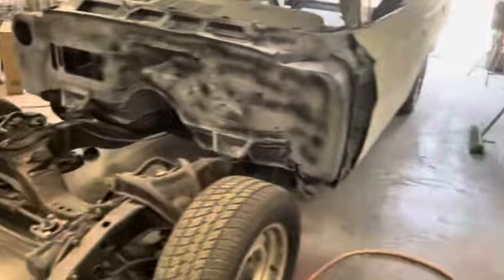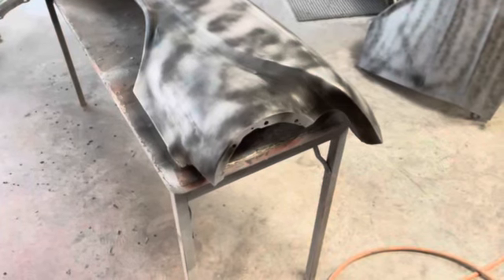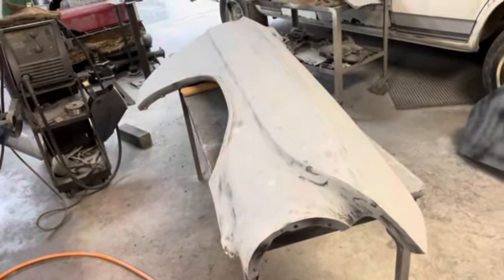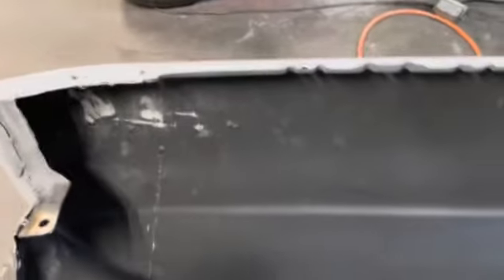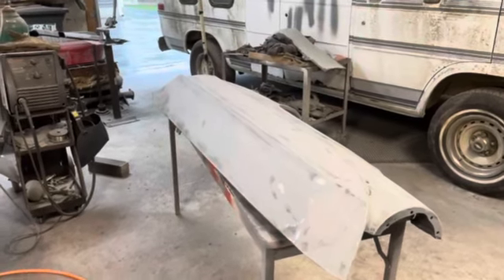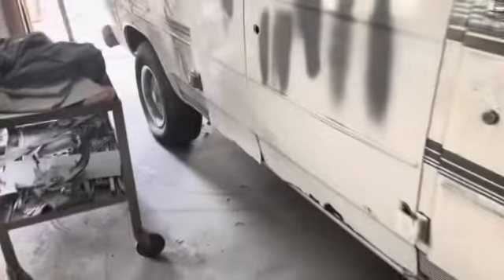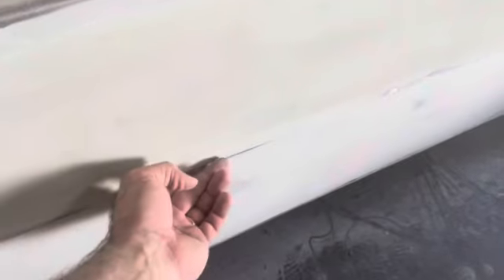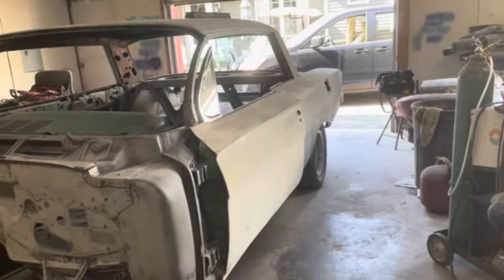1961 Impala Hardtop 4dr to 2dr conversion part 38; still more sanding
The joy of endless sanding!